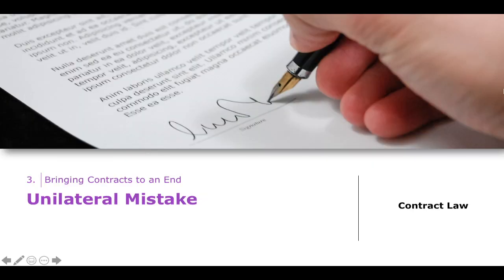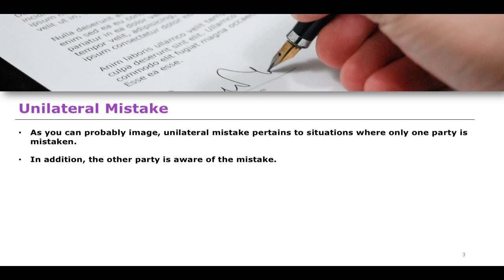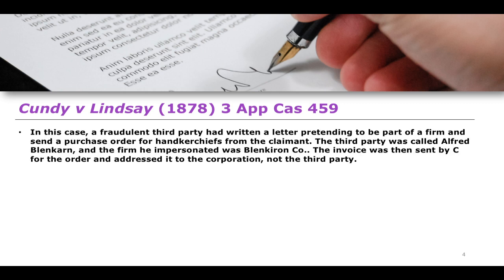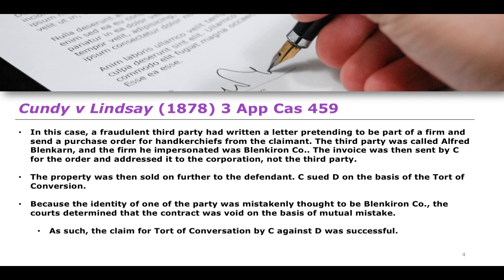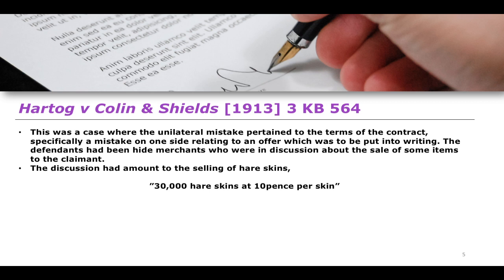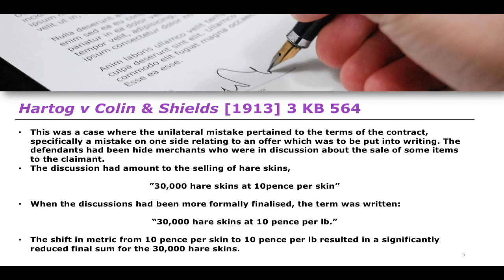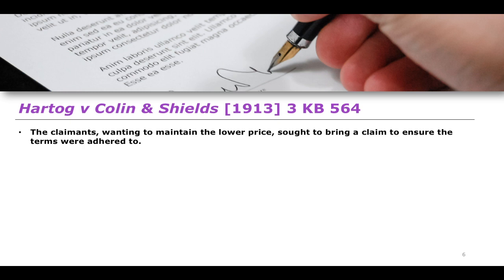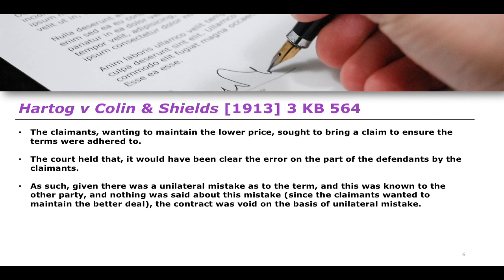Unilateral Mistake | Contract Law